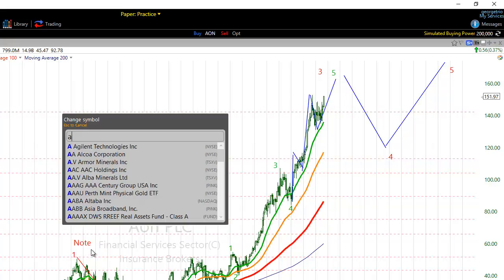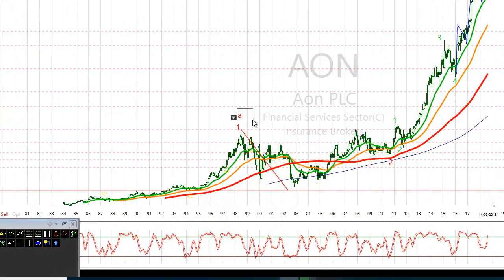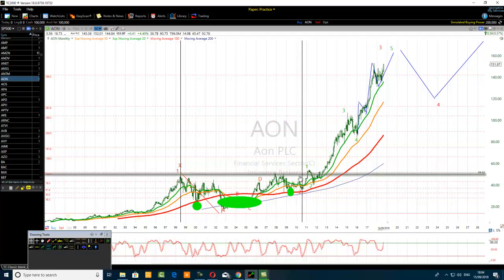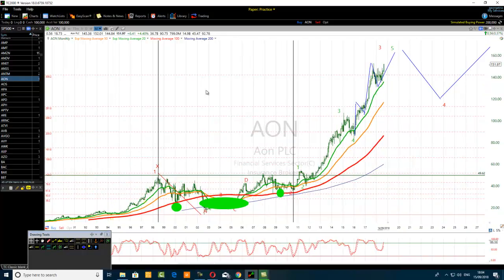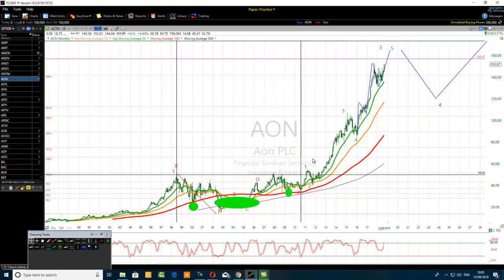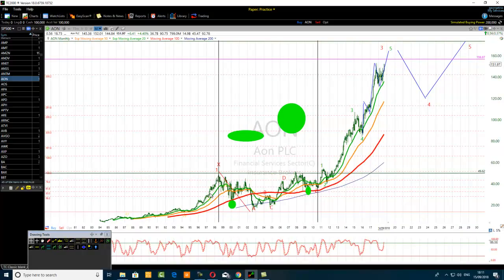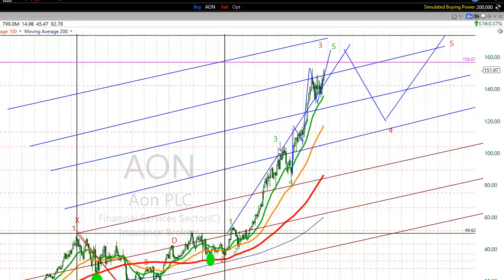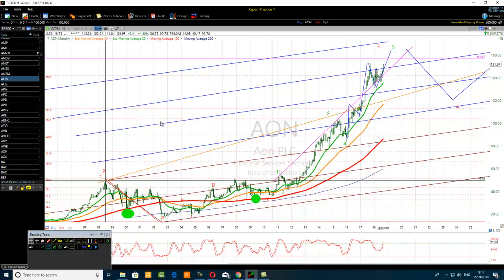Know What Do Fibonacci Patterns Have Got To Do With Elliott Wave Analysis Today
goo.gl/CnzvWS
An educational Elliott wave trading video that explains how to use the Elliott wave analysis, and Fibonacci patterns such as Gartley, Crab, butterfly and crab patterns in the financial markets like a pro.

Surely, the knowledge of harmonic or Fibonacci patterns will help
an Elliott wave trader during the corrective phase.  Quite often,
Elliott wave traders who do not master Fibonacci patterns get lost
during complex corrective waves.
Be sure to watch the full length of this essential Elliott wave
analysis tutorial today.

Upgrade your Elliott wave principle trading with Fibonacci patterns right now.